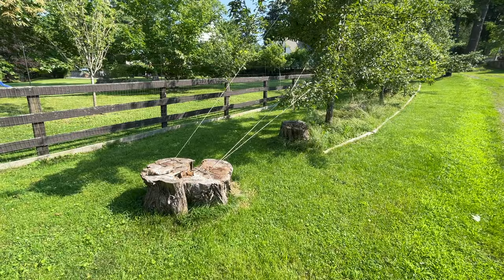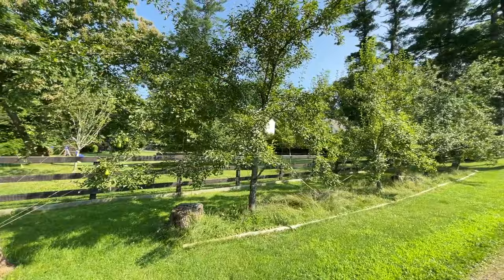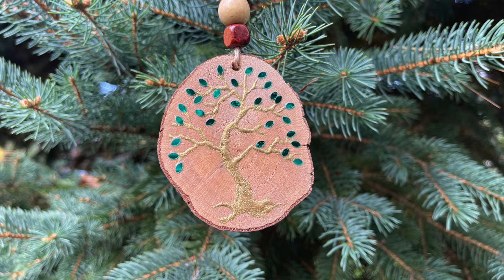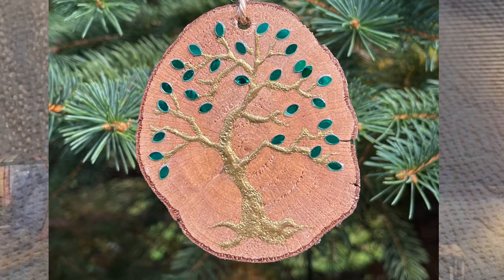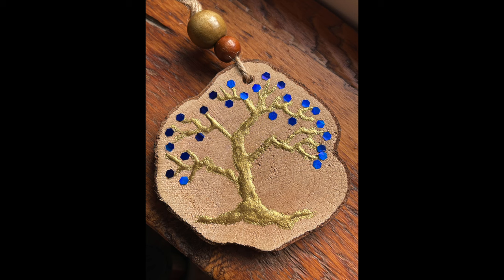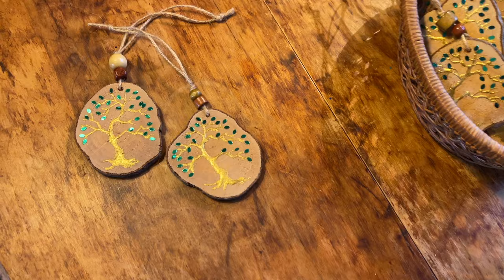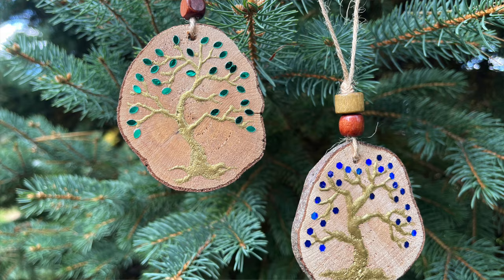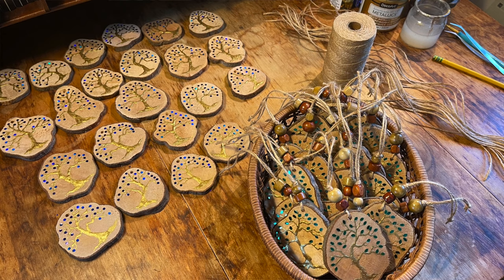Linda's handmade Ornaments are finally back in LindaEderStore.com!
2nd UPDATE:  I just finish another batch and they are in the store now!

UPDATE:  They sold out in an hour!  Crazy... Thank you!!!  Raining here today so working hard to get more finished.

I finally sat down and got to work making the 2023 Ornaments!